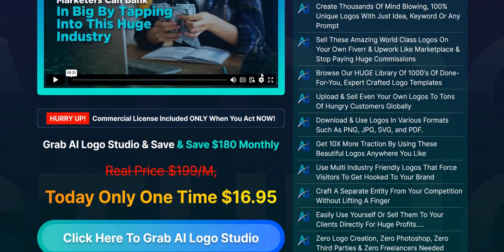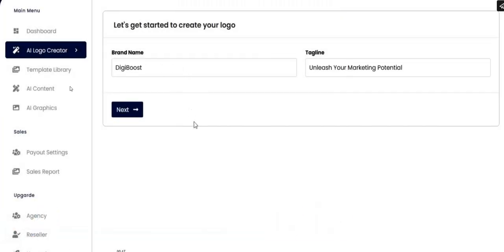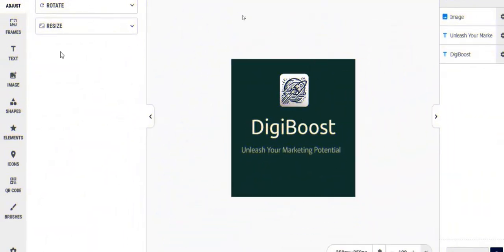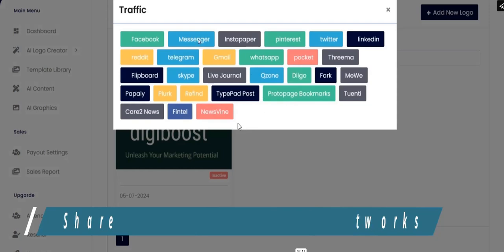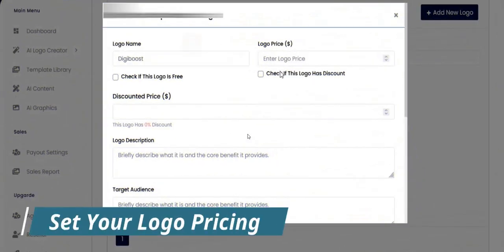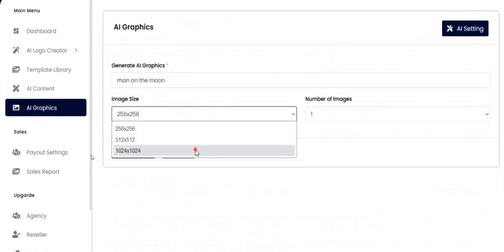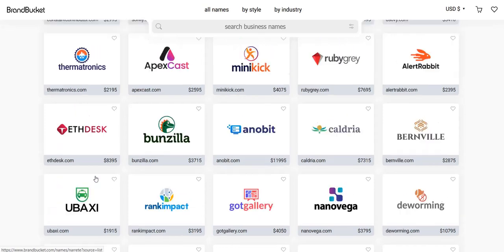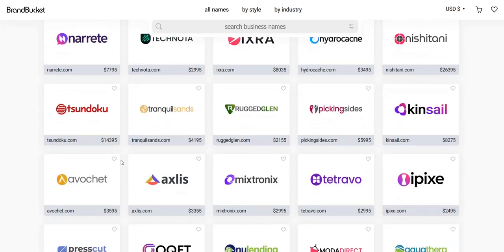AI Logo Studio Review - Legit App?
My AI Logo Studio Review - legit artificial intelligence software app for creating and selling logos, or just hype and a scam to give a miss?

We dive into a members area AI Logo Studio demo to give the pros & cons of this software app as well as to look at customer AI Logo Studio reviews.